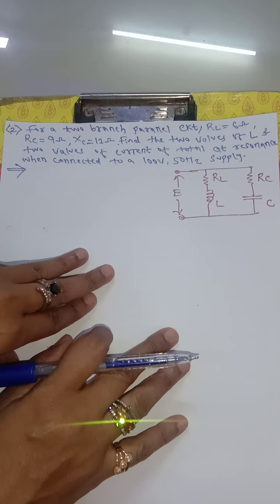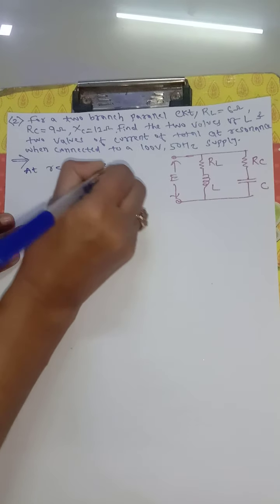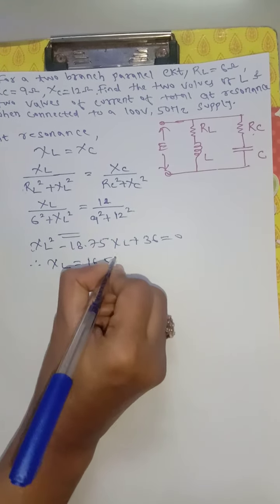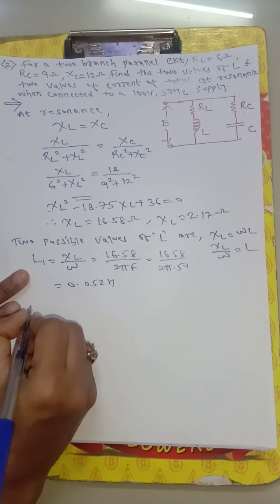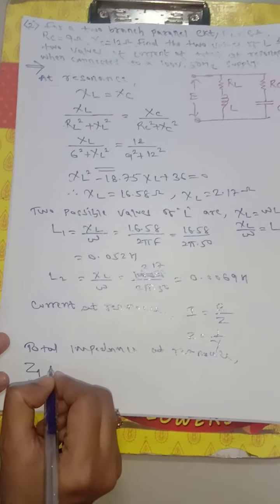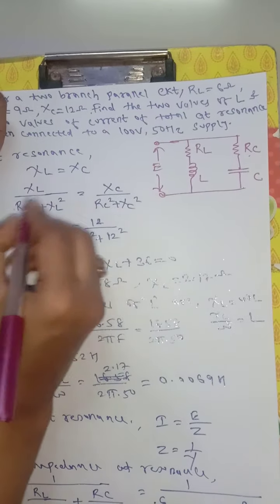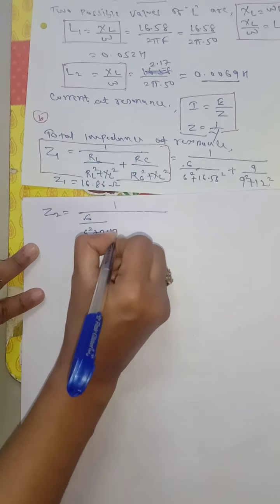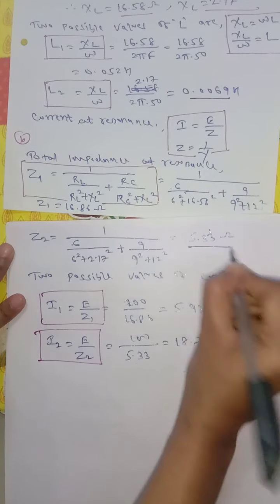Circuit Theory_Parallel Resonance 2_Part2_by Prof.Sumera Ali